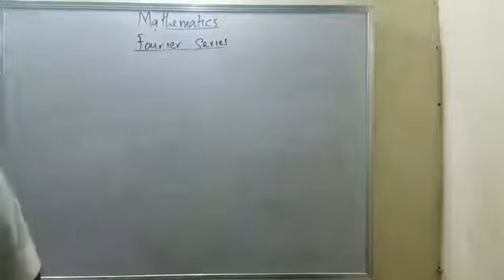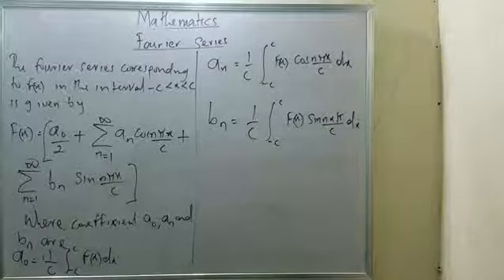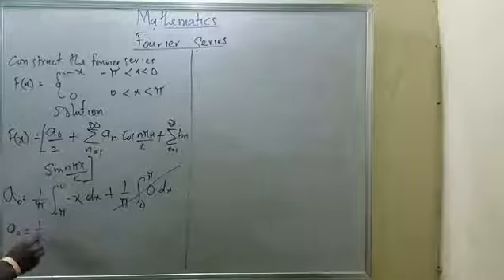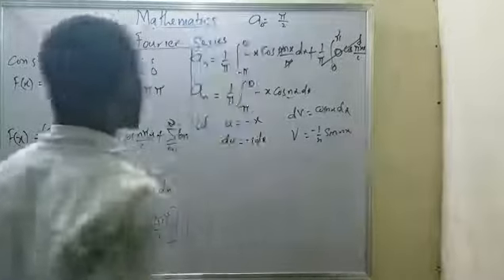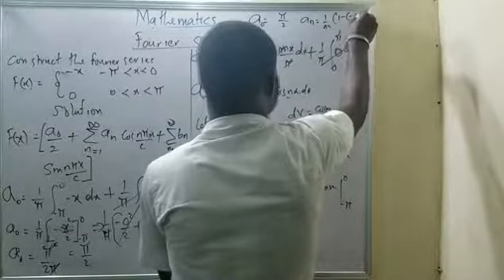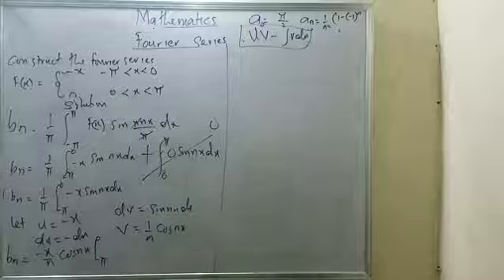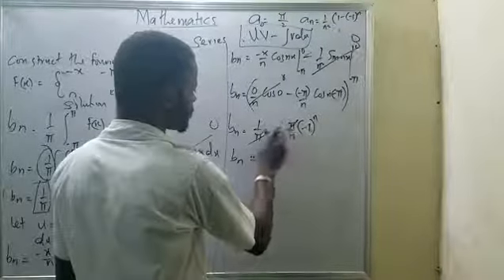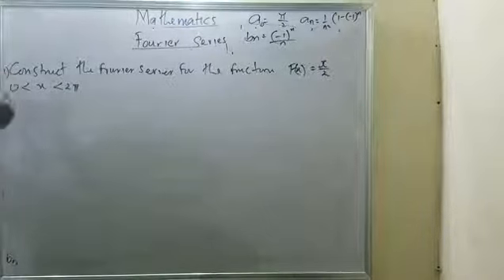Fourier series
Application of fourier series